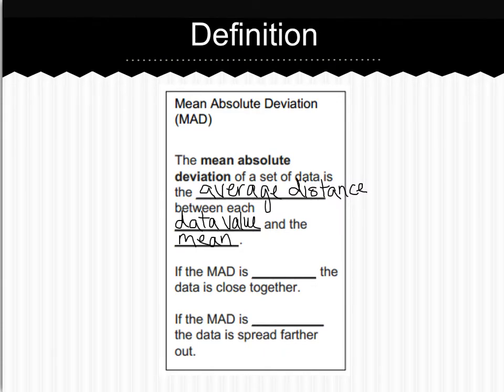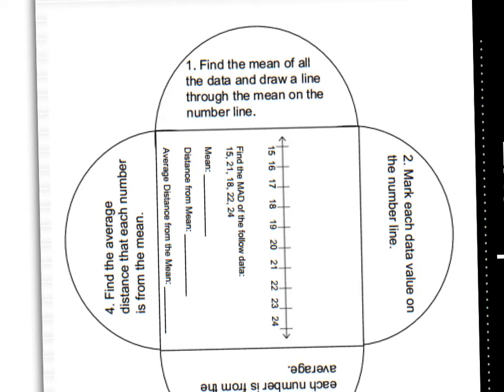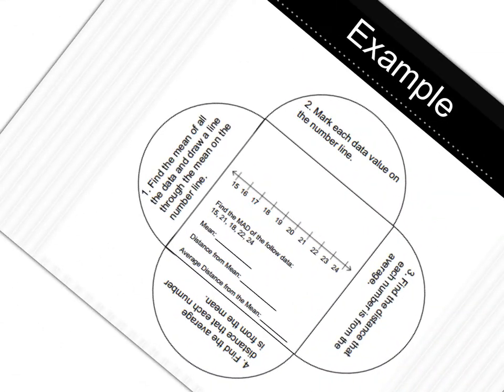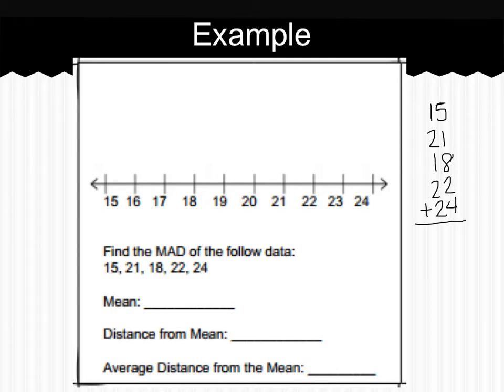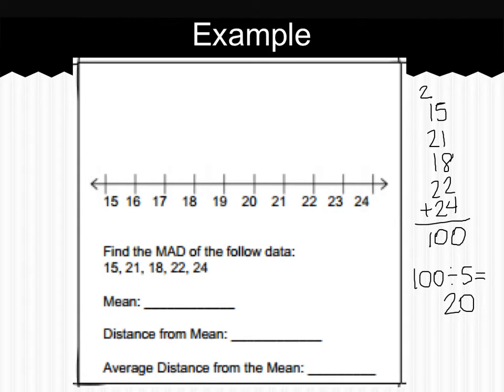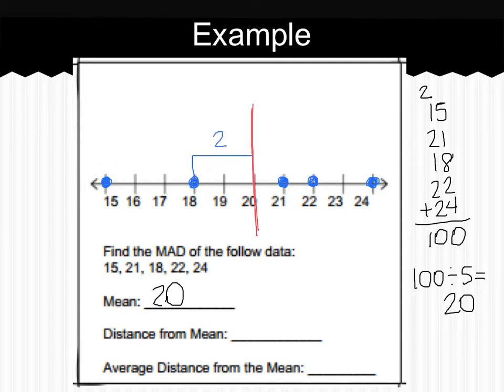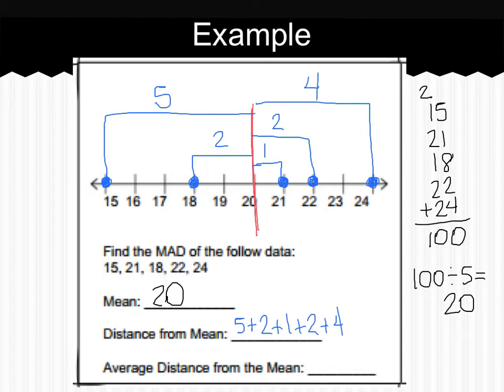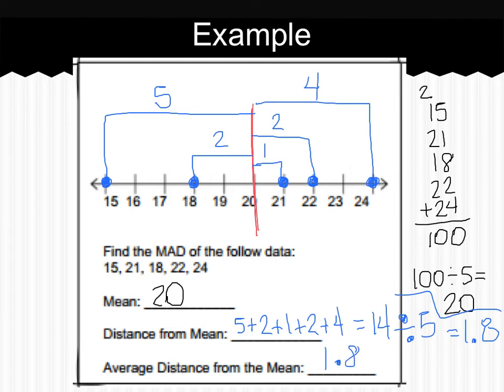6 Mean Absolute Deviation due Monday 9/8